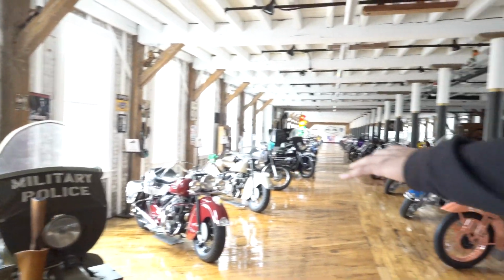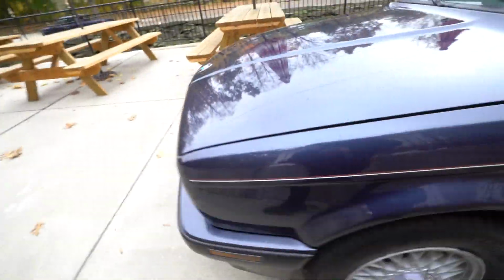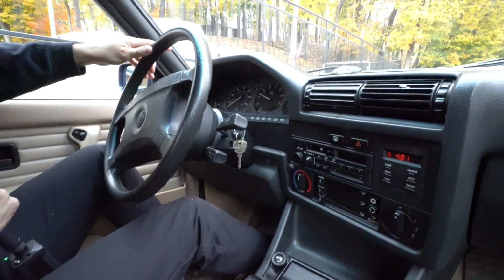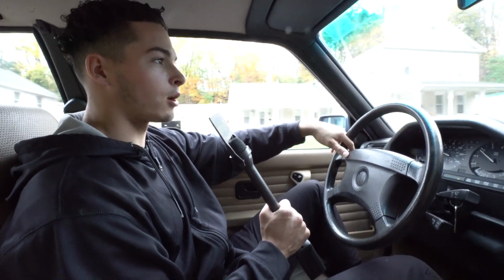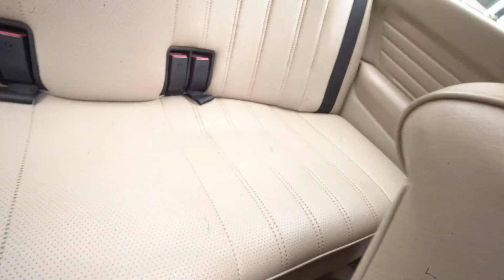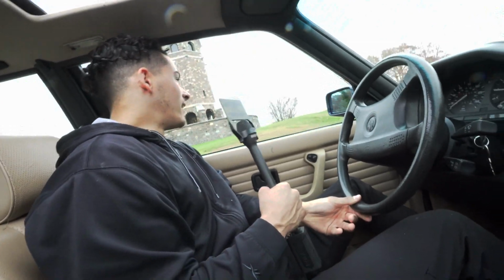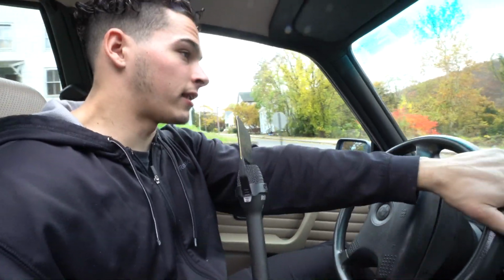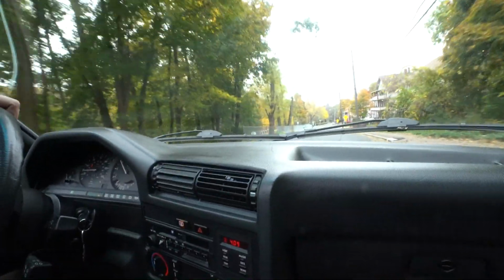1991 BMW 325i - BaT